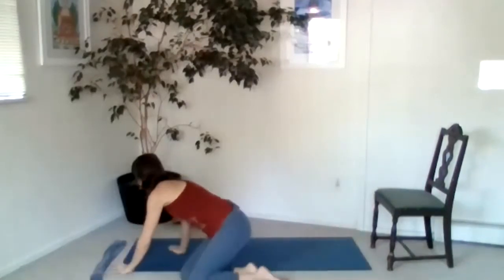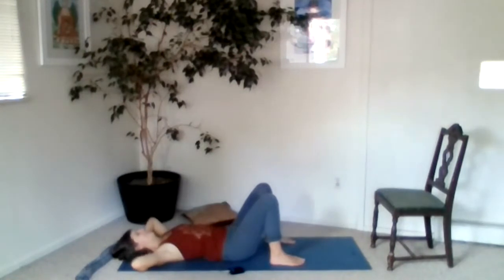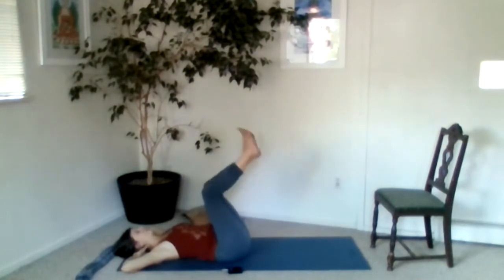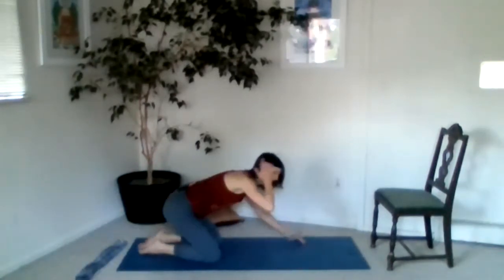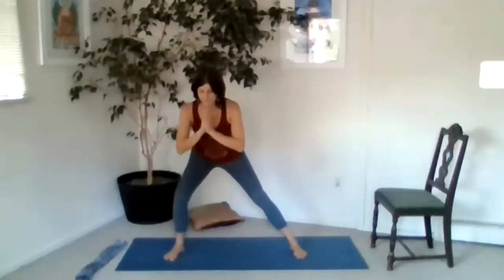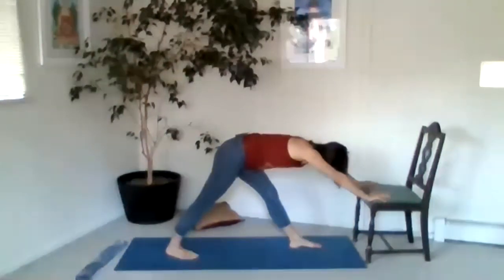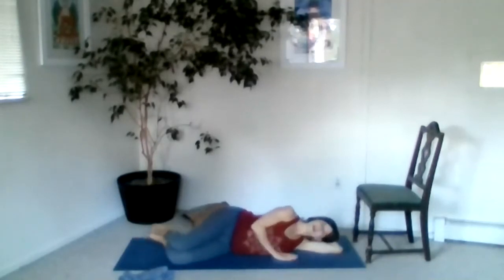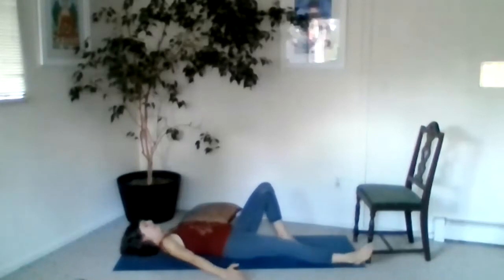Yoga with Gayatri: Gentle Yoga for Neck Release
Join me for a 60-minute gentle yoga practice. We will take a full-body approach to neck release including spinal movements, core strength, twists, hip stability and balance poses. Class winds down with guided relaxation.

For props, have a small towel, cushion, and chair with your yoga mat. Thanks for practicing with me!

This is a video of a live class from August 27, 2020